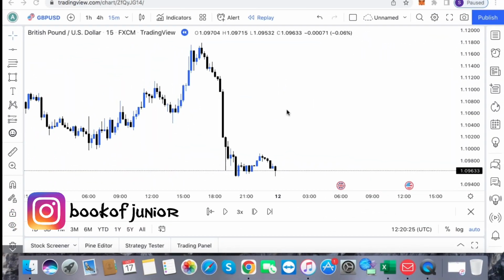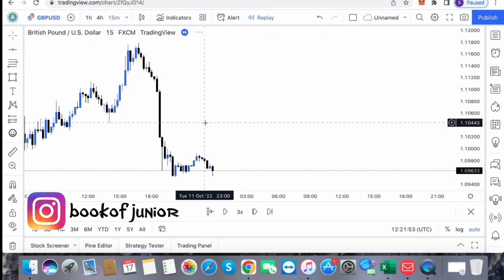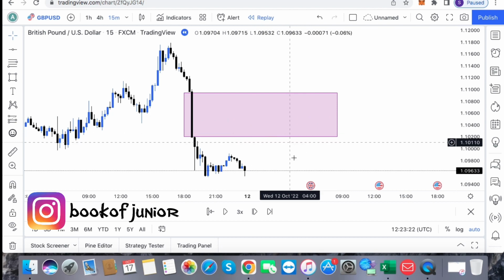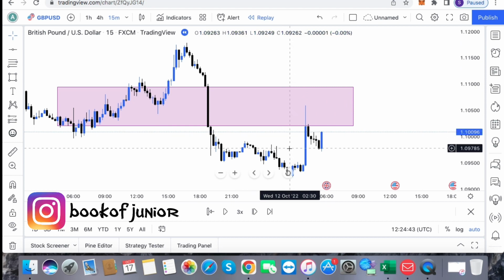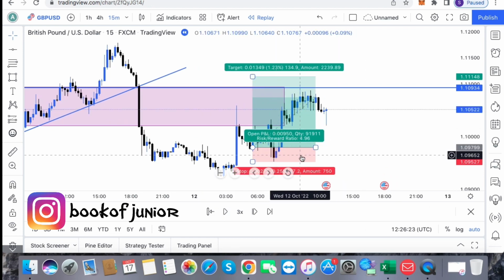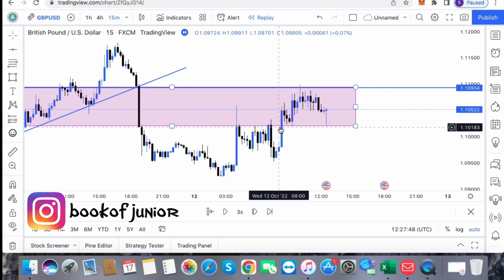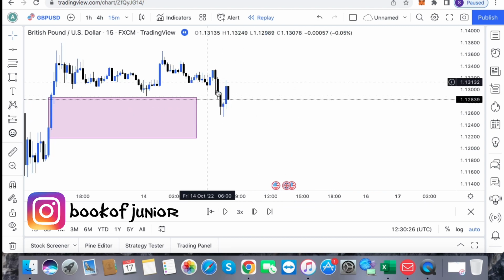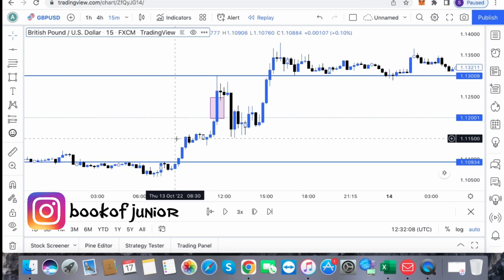3 Step Process To Finding The Best Trades- Keeping Trading Simple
This video i explain 3 Step Process To Finding The Best Trades
- Keeping Trading Simple